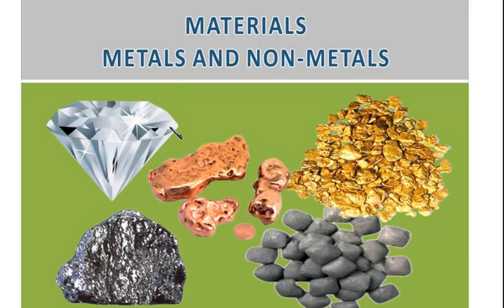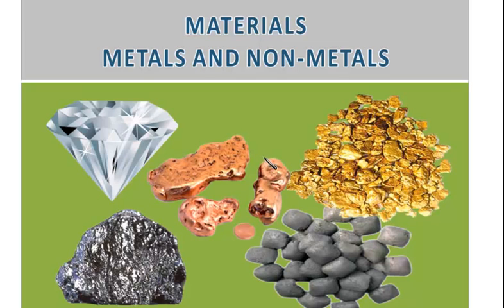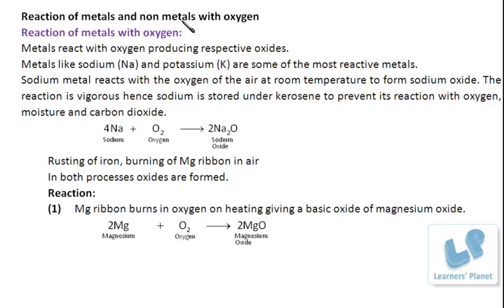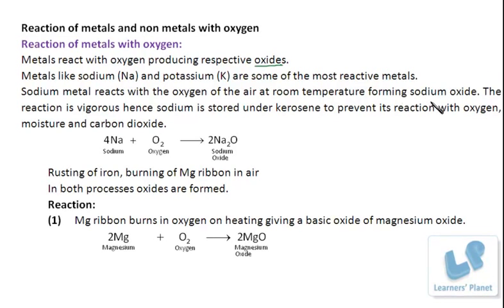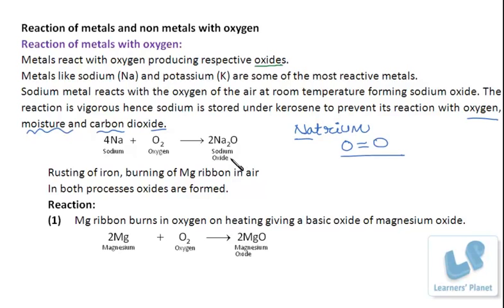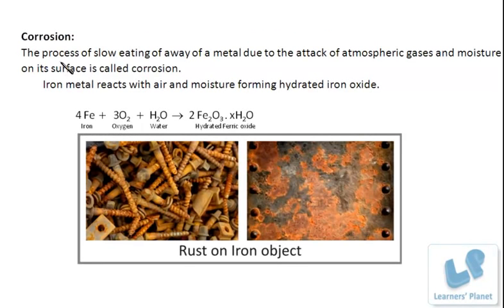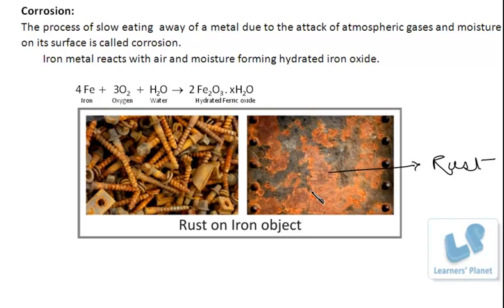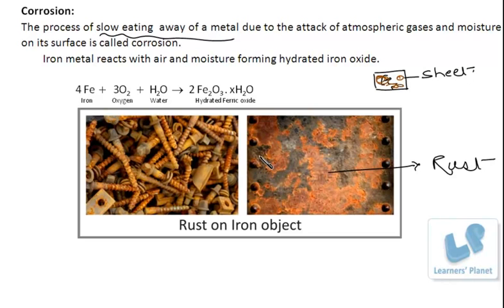Class 8 Chanakya IIT Materials Metals and Non metals videos for CBSE grade 8 students